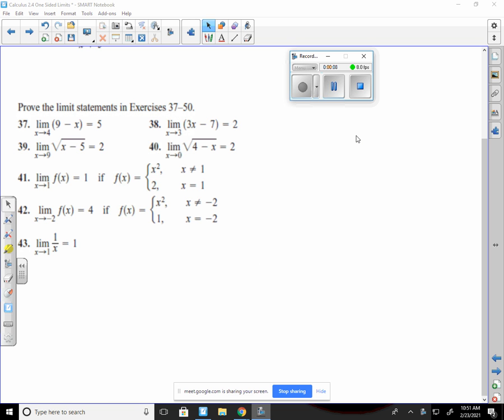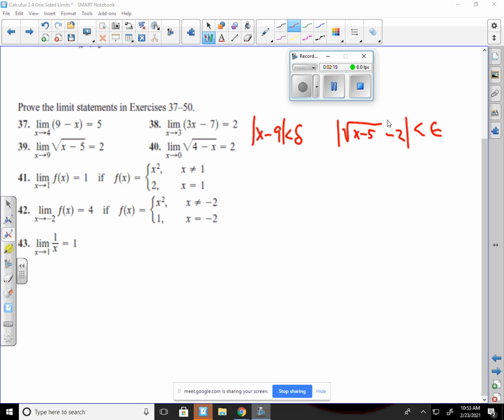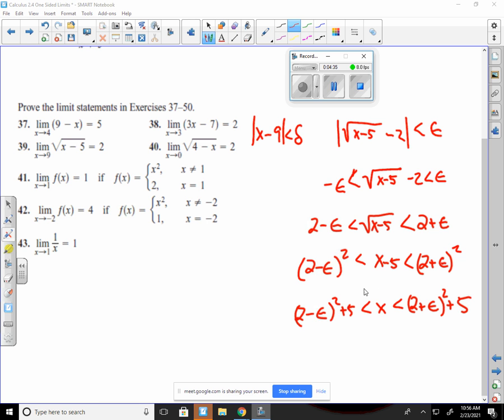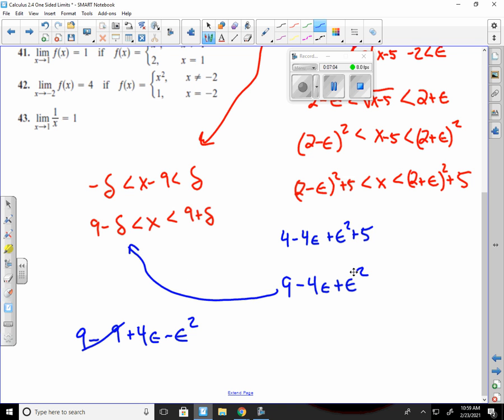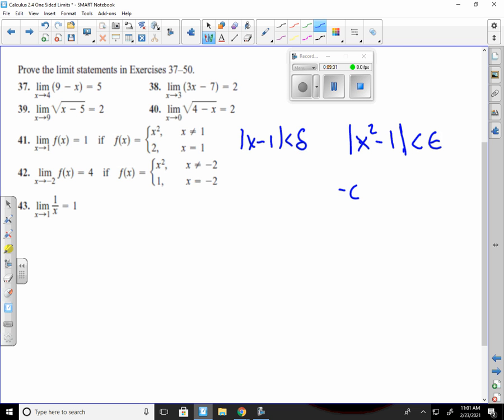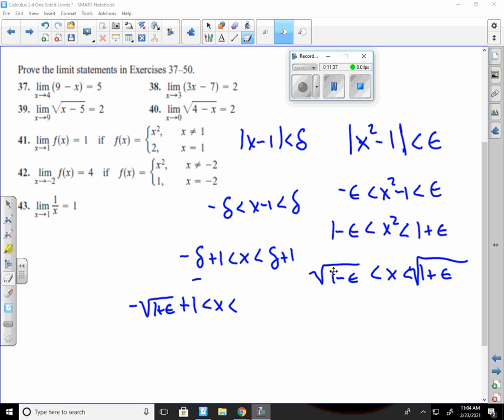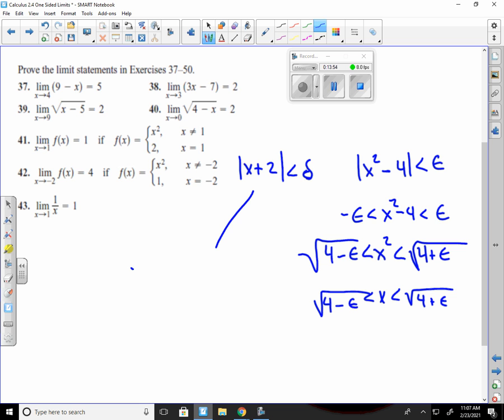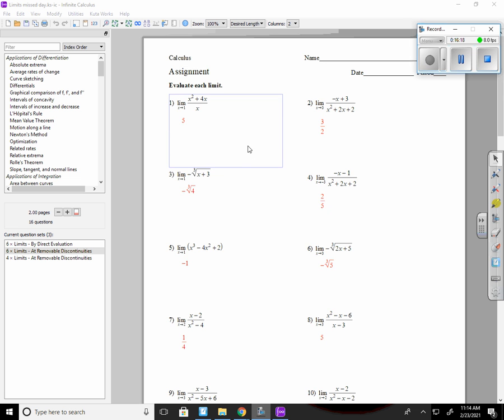2 1 2 4 review